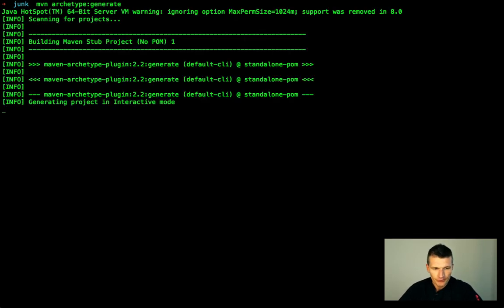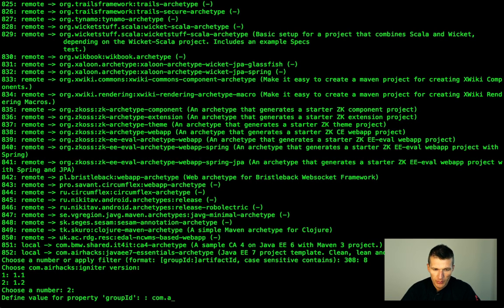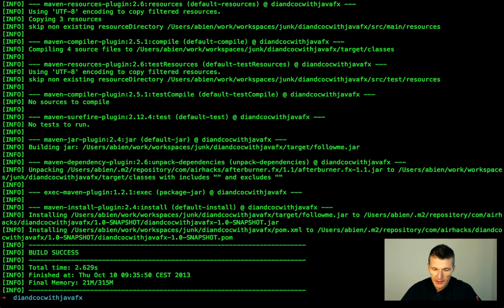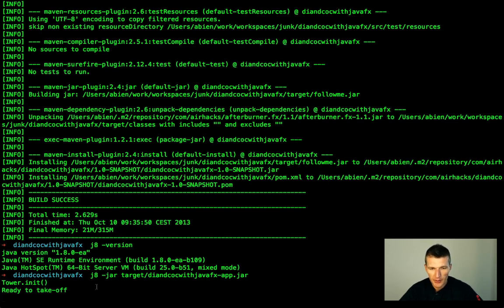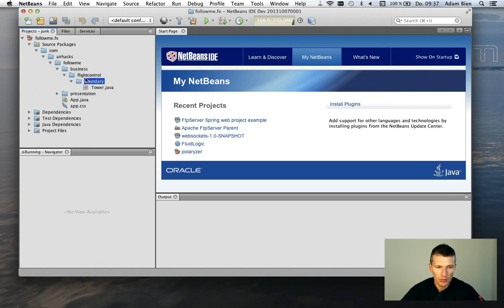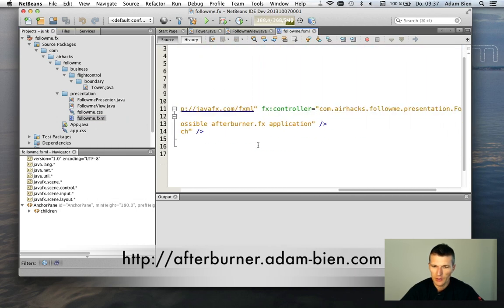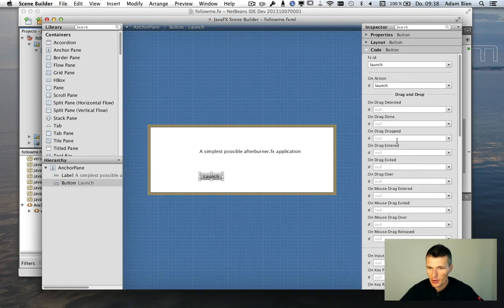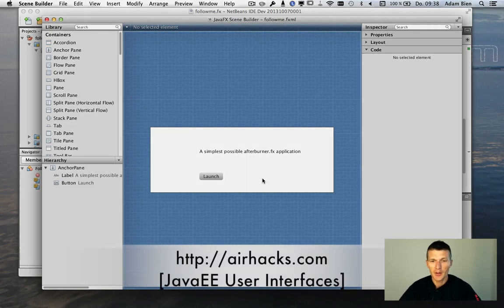JavaFX with CoC, DI and SceneBuilder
Building Enterprise JavaFX applications with Convention over Configuration, Dependency Injection, Maven and Scene Builder -- The Setup